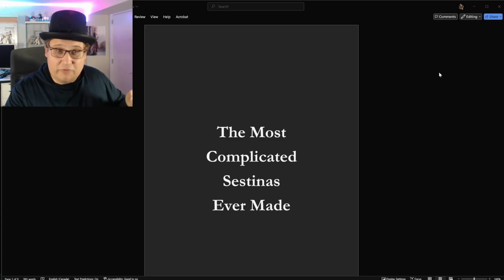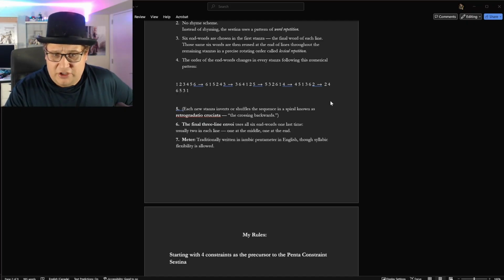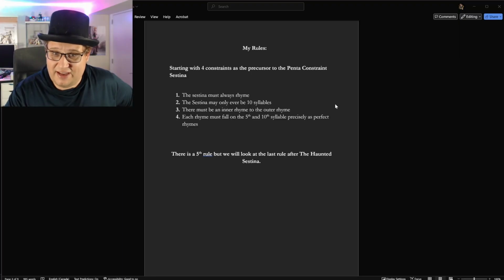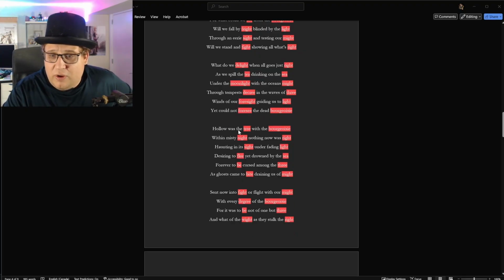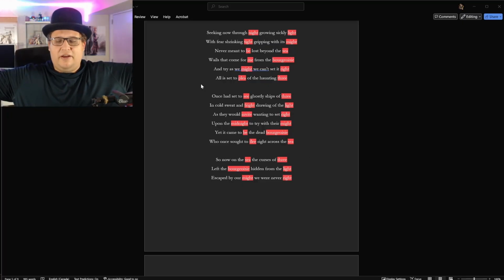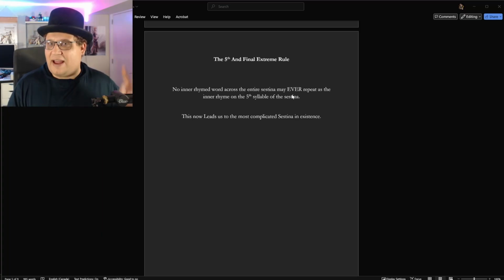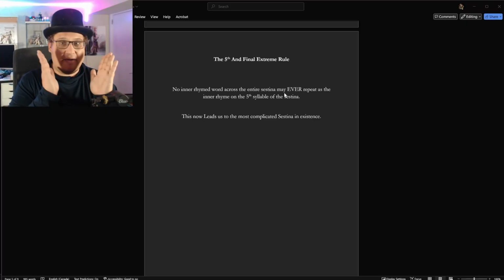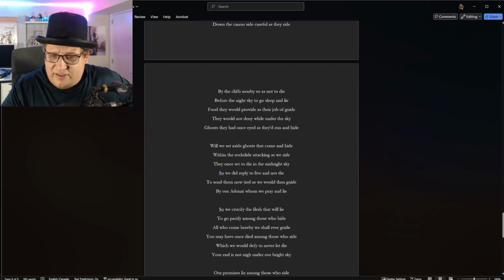The Penta Constraint Sestina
What happens when you take one of the most difficult poetic forms ever invented… and make it even harder?

This is The Most Complicated Sestina Ever. A poetic experiment combining five constraints: outer rhyme, inner rhyme, unique internal rhymes, fixed syllable counts, and rhythmic placement.

In this video, I read through and analyze my own creation - a “Penta-Constraint Sestina” - written entirely in decasyllabic lines with interlocking internal rhyme.

What began as spite for the sestina turned into one of the most technically complex poetic structures in English history.

Watch me break, test, and rebuild poetry itself live.